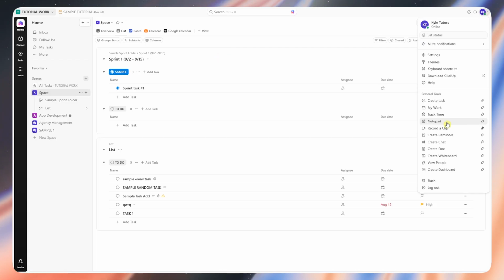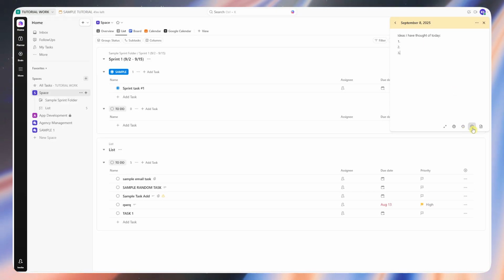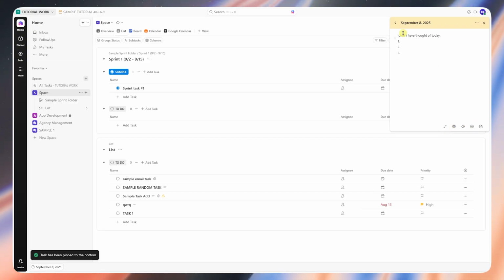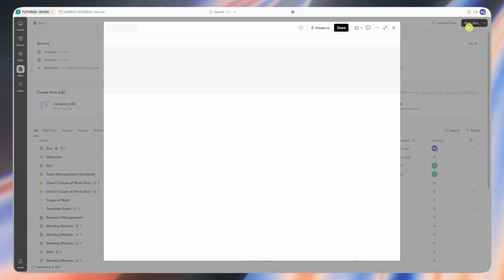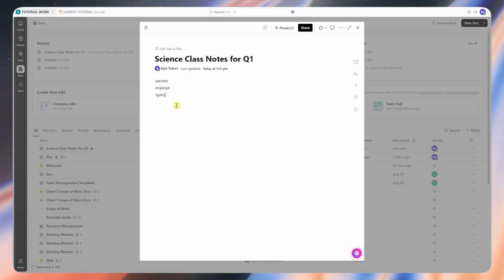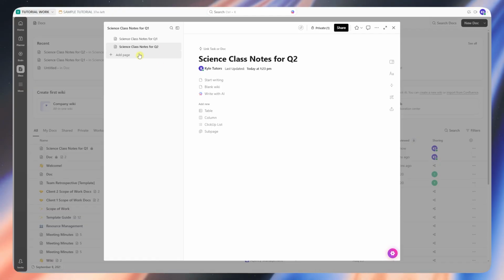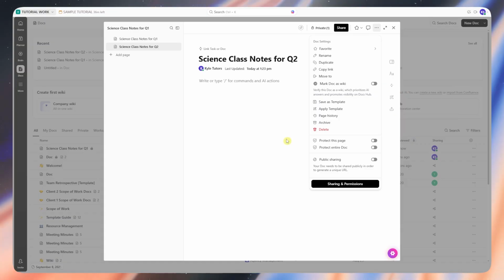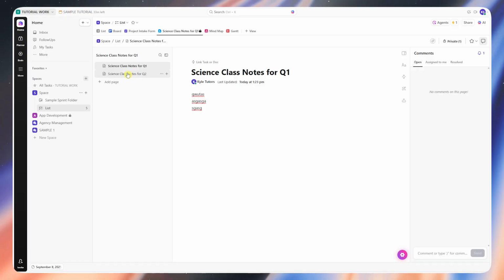How to Use ClickUp for Note Taking (Step-by-Step Guide)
ClickUp isn’t just for tasks and projects—it’s also a powerful tool for note taking! 📝
In this video, I’ll show you exactly how to use ClickUp for capturing notes, organizing ideas, and keeping everything in one place.

Whether you’re a student, freelancer, or team member, this quick tutorial will help you:
 • Create and organize notes inside ClickUp Docs
 • Use tasks as notes for meetings or brainstorming
 • Keep your notes synced across devices